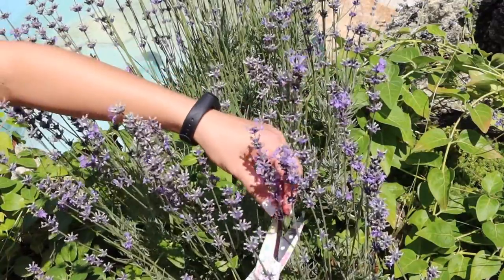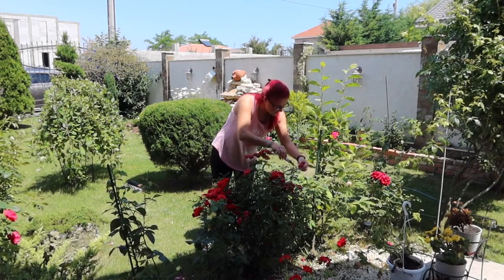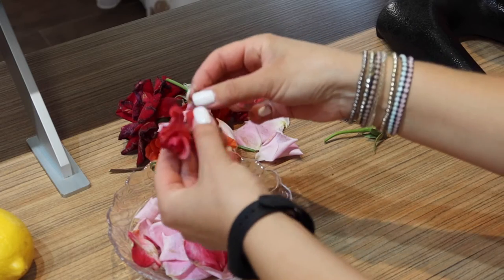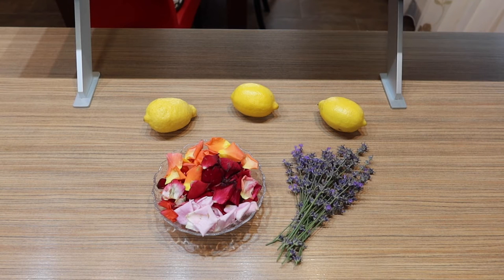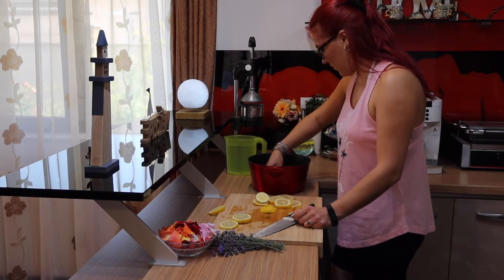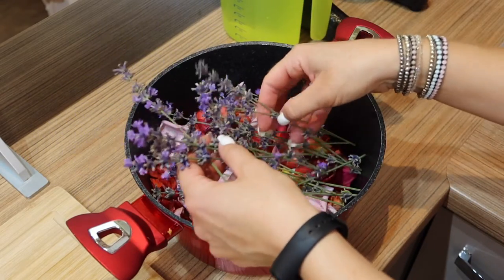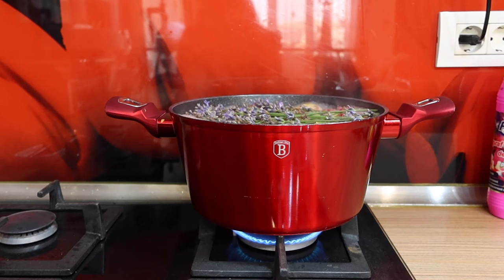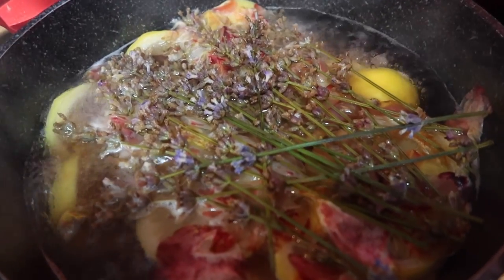MAKE YOUR HOME SMELL SUMMERY / HOW TO MAKE A POTPOURRI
Summer stovetop potpourri recipes.
Natural homemade potpourri.
Long-lasting aroma at home.
Easy homemade summer potpourri.
How to make your home smell amazing naturally.
Natural air freshener.
Do it yourself.
Make your home smell great.
How to make simmering potpourri.
Stovetop potpourri ideas.
How to make potpourri at home.
Make your home smell fresh.
Simmering potpourri.
How to make homemade potpourri.
Stovetop potpourri ideas.
How to make your home smell fresh naturally.
Make your home smell summery.
Simmer potpourri on the stove.
Diy potpourri.
Simmering potpourri recipe to make your home smell heavenly.
Potpourri with rose petals.
Make your own potpourri.
Make your home smell good.
Summer stovetop potpourri ideas.
How to make a potpourri.
Make your home smell amazing naturally.
Easy stovetop potpourri.
How to make potpourri with fresh rose petals.
Potpourri with lemons.
Potpourri with lavander.
Make your home smell amazing.
How to make a potpourri simmering pot.
Simmering potpourri recipe.
Natural air freshener for house.
Make your own potpourri at home.
Make your home smell cozy.
Homemaking.
Homemaker.
Make your home smell good naturally.

XO,
Tina